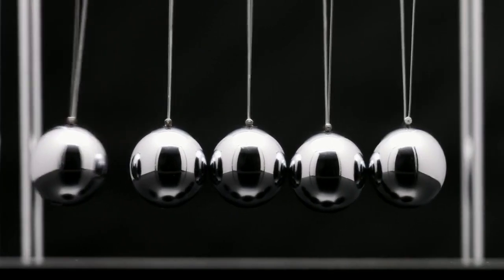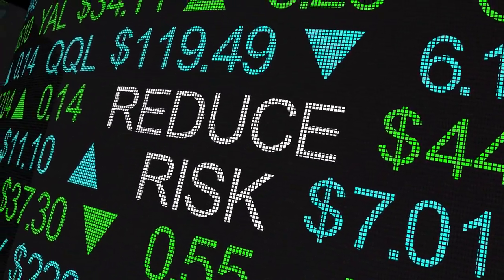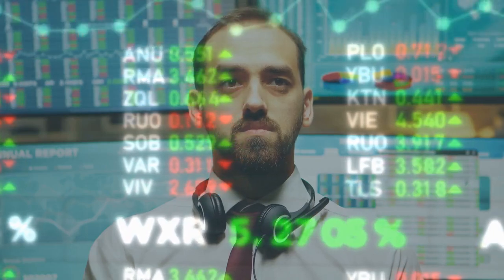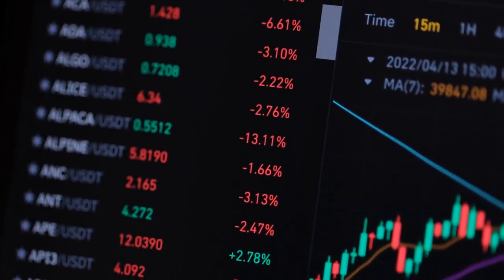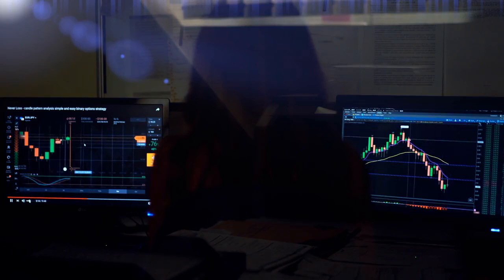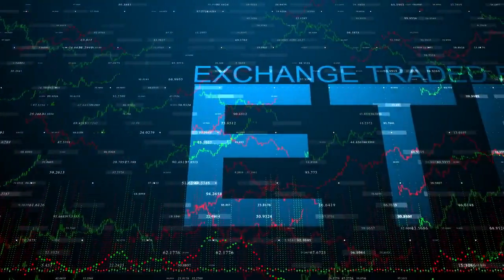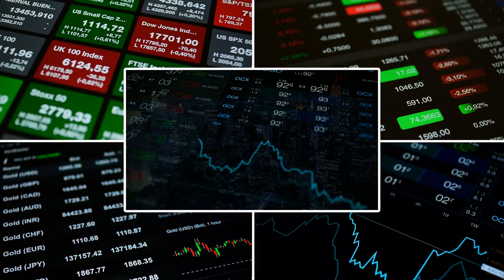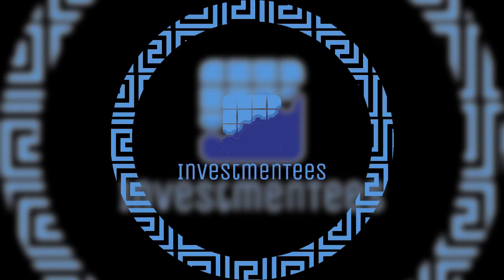Cross Hedging Trading Strategy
Cross hedging is a valuable risk management strategy that involves taking an offsetting position in a related asset. It offers benefits such as risk management, cost efficiency, and flexibility but also comes with risks like basis risk, liquidity risk, and market risk.